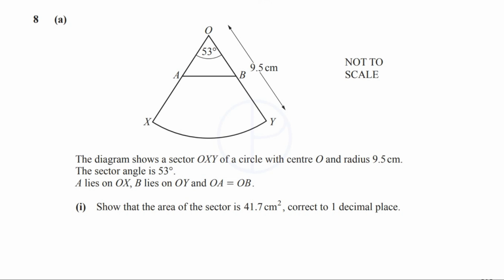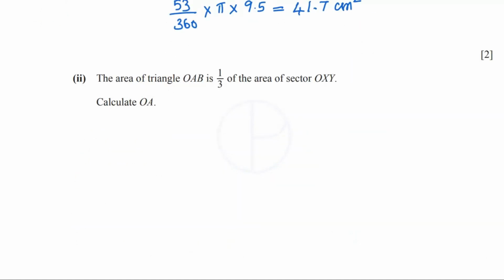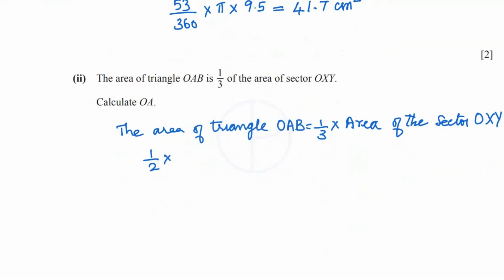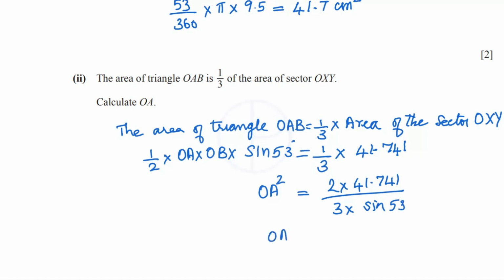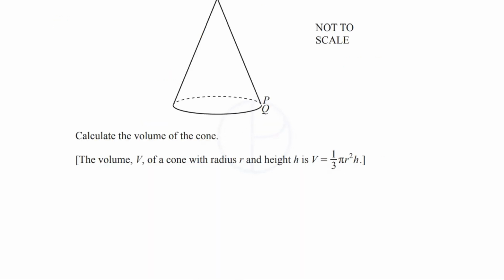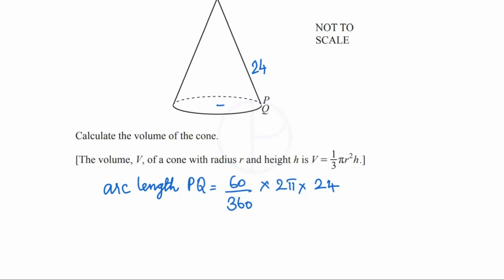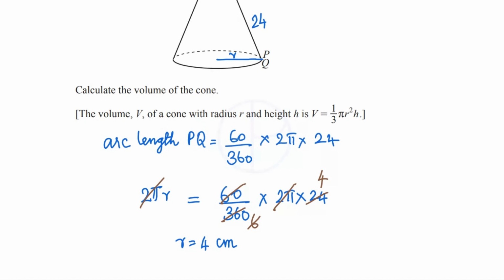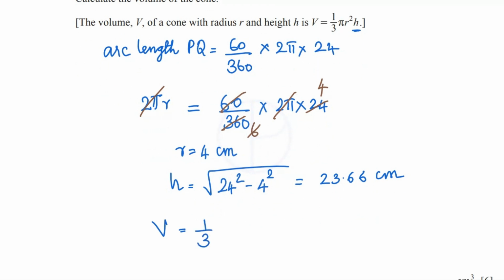Finding the area of a sector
From this video, you will learn how to find  the area of a sector and volume of the cone made out of it,  challenging question from 0580/42/FM/2021